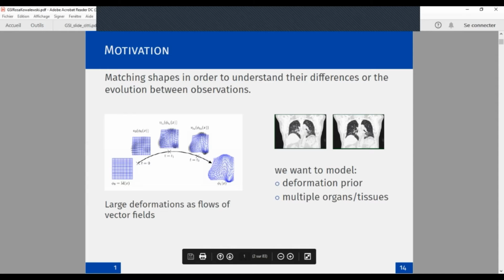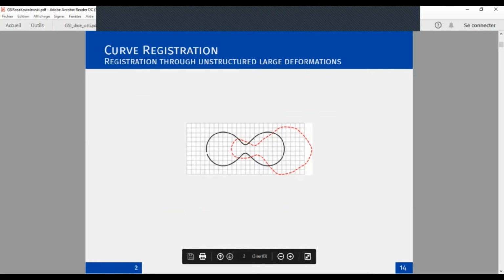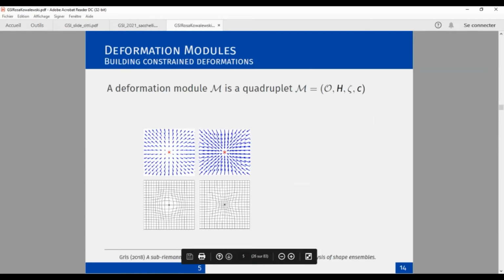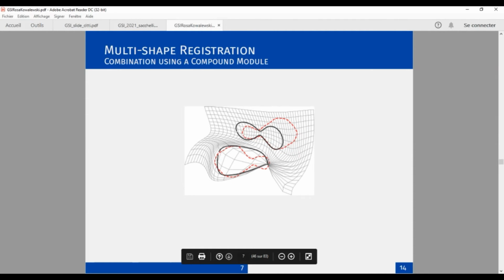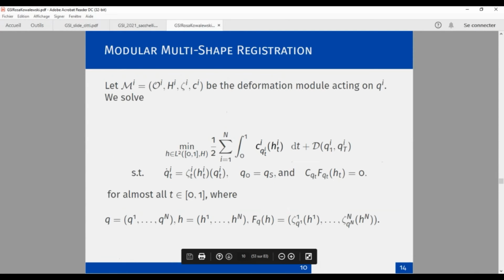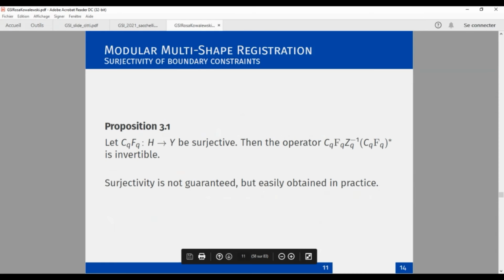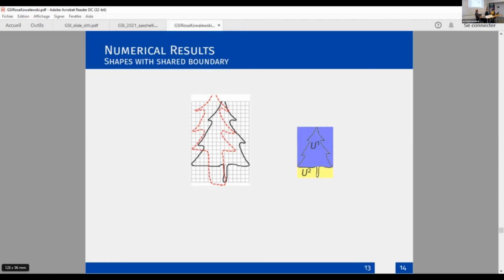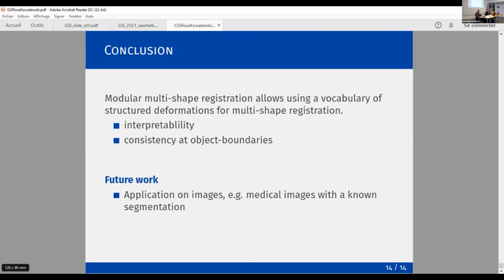Multi-shape registration with constrained deformations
Rosa Kowalewski and Barbara Gris

Abstract. Based on a Sub-Riemannian framework, deformation modules provide a way of building large diffeomorphic deformations satisfying a given geometrical structure. This allows to incorporate prior knowledge about object deformations into the model as a means of regularisation [10]. However, diffeomorphic deformations can lead to deceiving results if the deformed object is composed of several shapes which are close to each other but require drastically different deformations. For the related Large Deformation Diffeomorphic Metric Mapping, which yields unstructured deformations, this issue was addressed in [2] introducing object boundary constraints. We develop a new registration problem, marrying the two frameworks to allow for different constrained deformations in different coupled shapes.